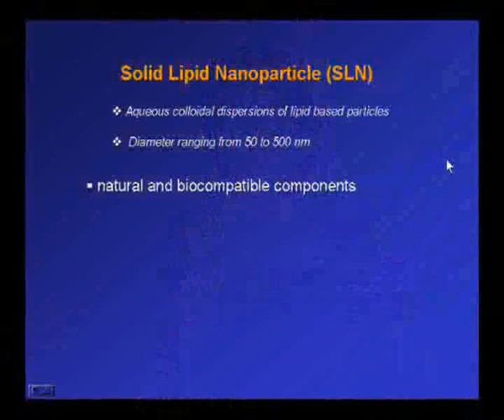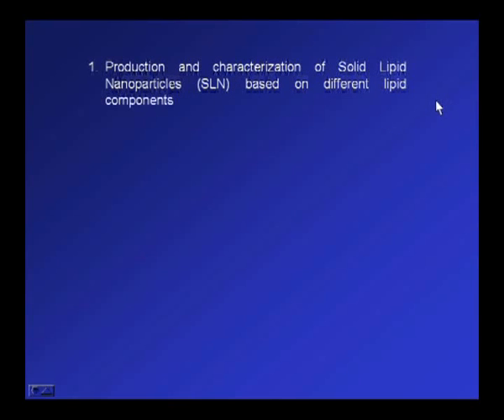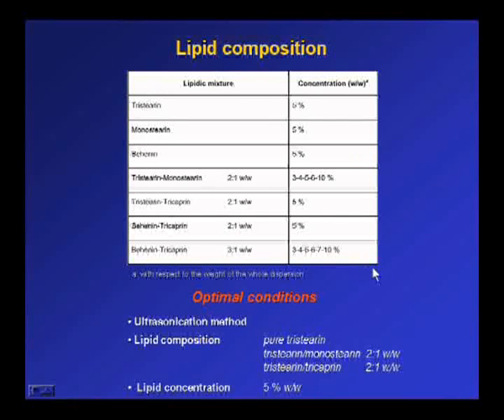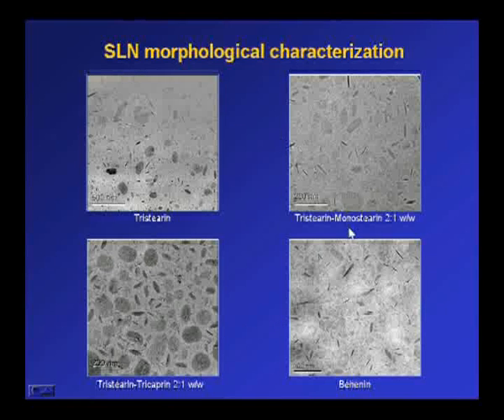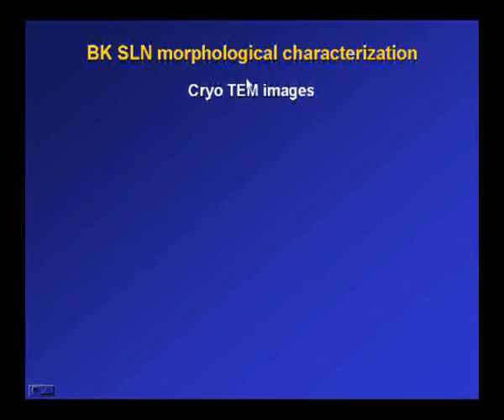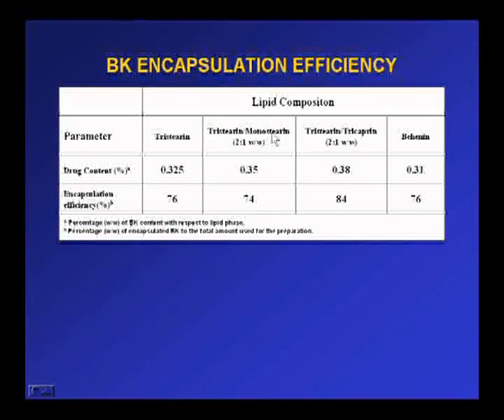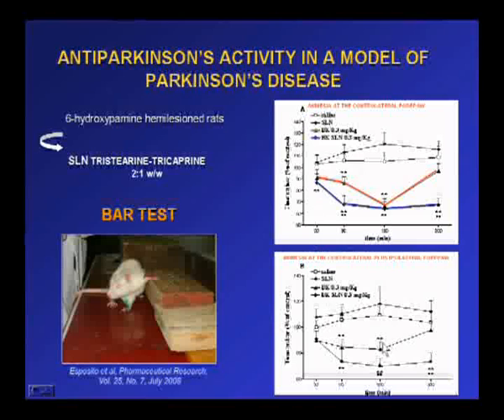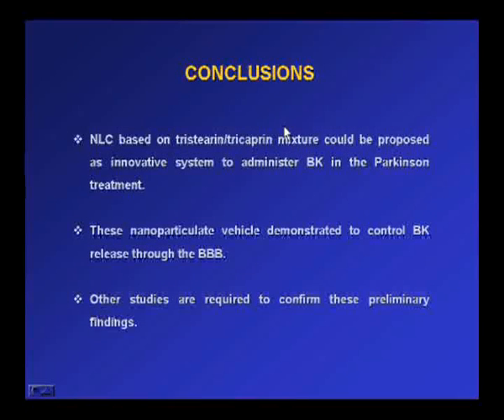02) Esposito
Solid Lipid Nanoparticles as delivery systems for Parkinson's therapy

Multidisciplinar strategies to target the Central Nervous System

Modena, Auditorium G. Fini

Workshop - Multidisciplinar strategies to target the Central Nervous System